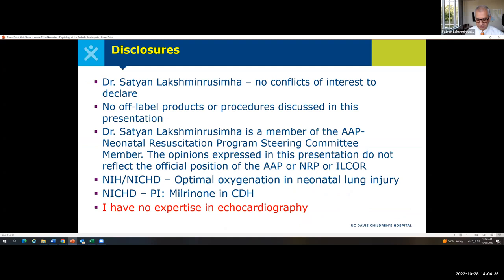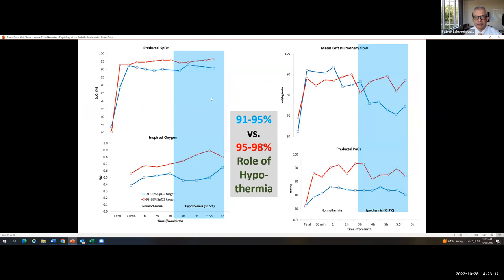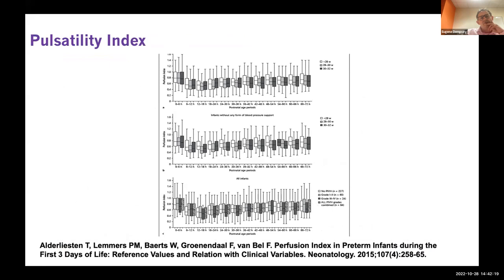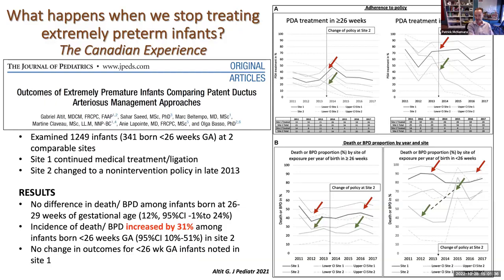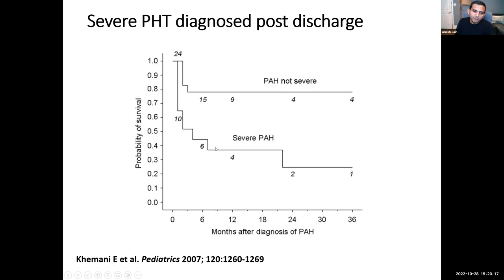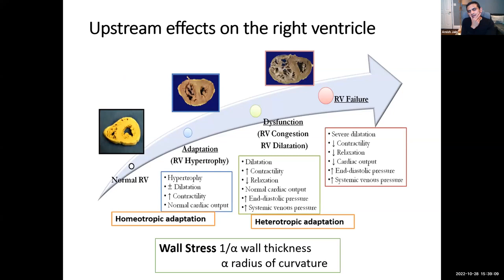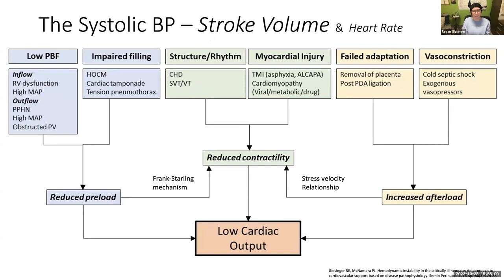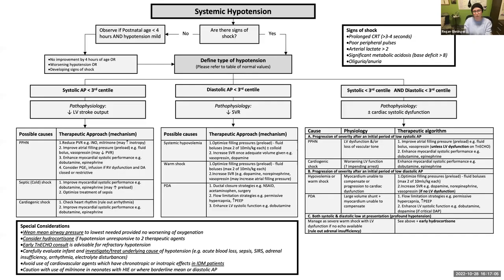Cardiovascular Pathologies of the Preterm and Term Infant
Satyan Lakshminrusimba MD
University of California- Davis- Childrens Hospital
Neonatal Hemodynamics Research Centre